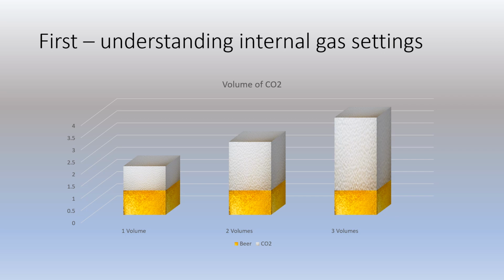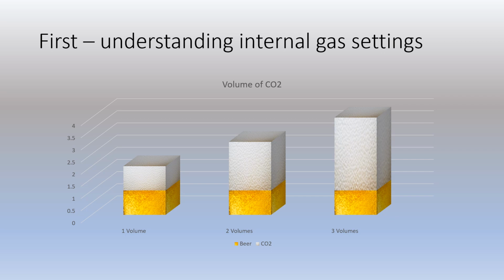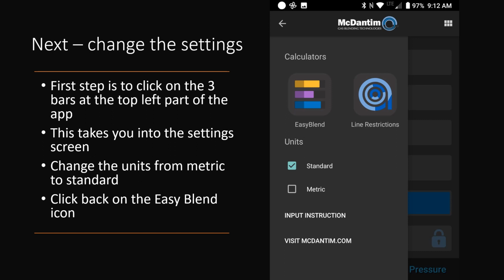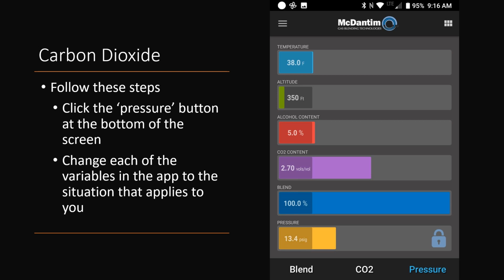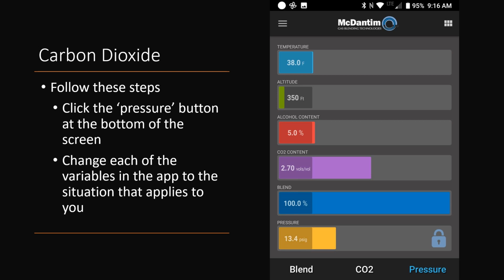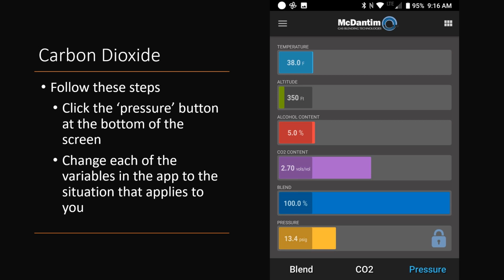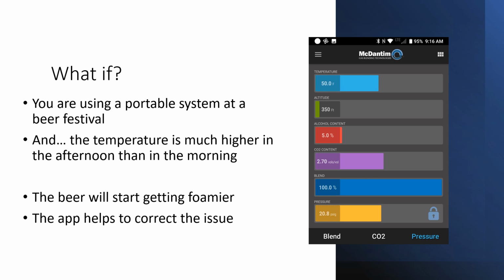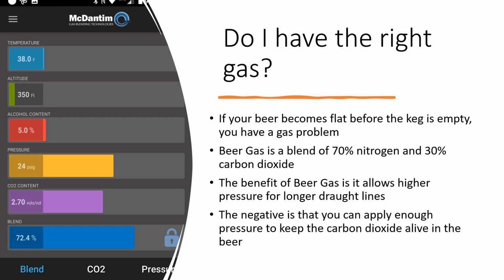Dispense Gas Introduction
learn how to use an app to set the pressure in a draught system